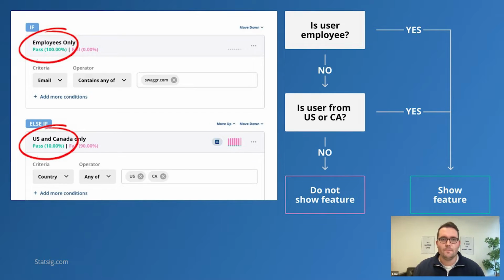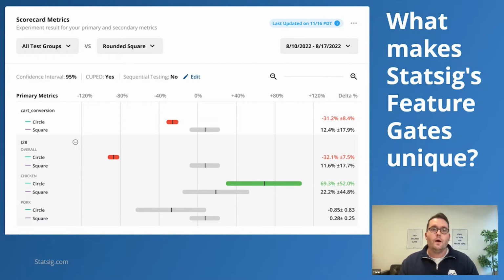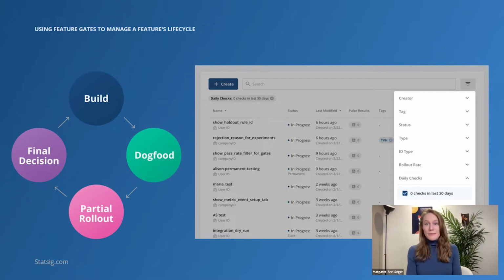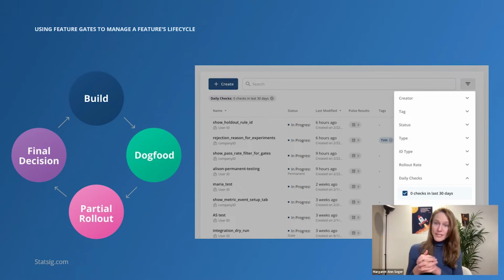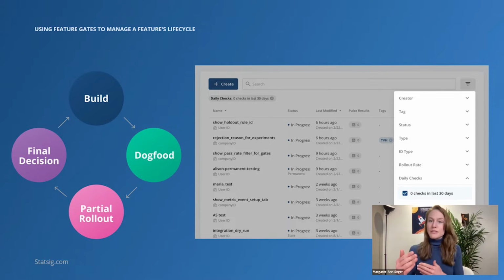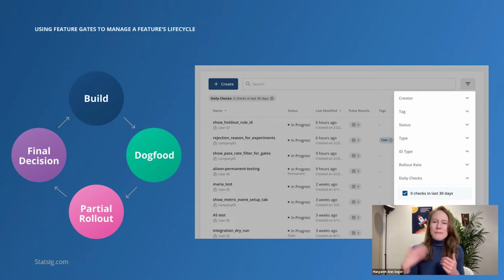Modern Feature Flags: From stress-free releases to automated experimentation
Feature flags, the well-established tools for product and growth teams, are more accessible to engineers and product managers than ever. Tune in for a look around the corner to what’s next for feature management and the evolution of feature flag application.

Statsig Engineer Tore Hanssen and Product Manager Margaret-Ann Seger will cover:
- What feature flags mean for product velocity
- Why feature flags are necessary and edge cases when they are not
- How feature flagging is the foundation for a culture of experimentation